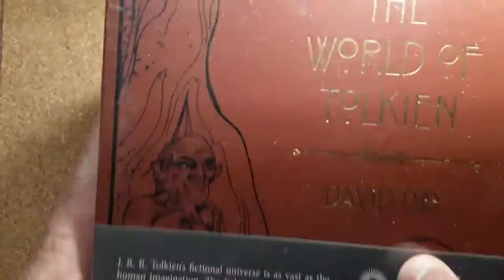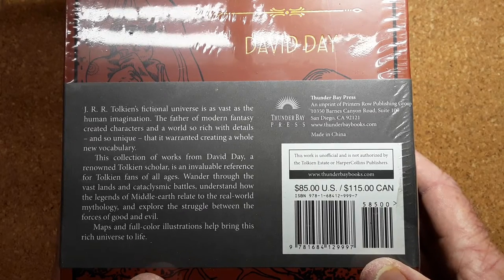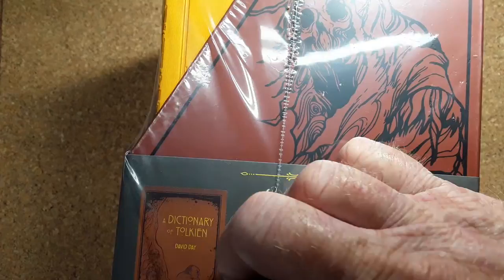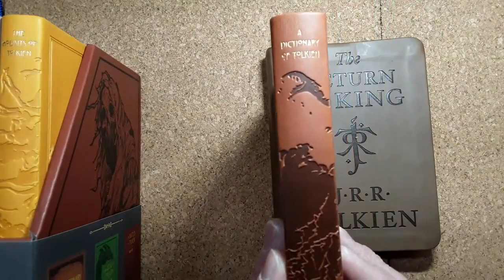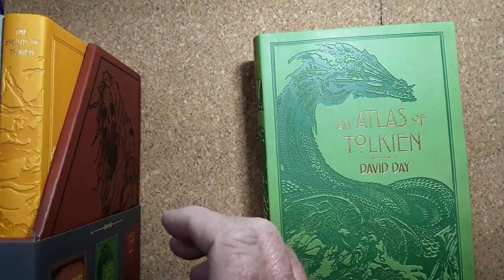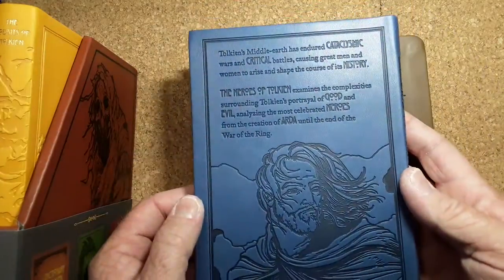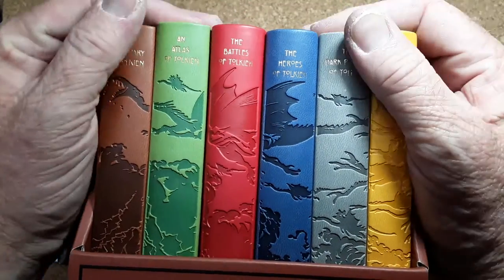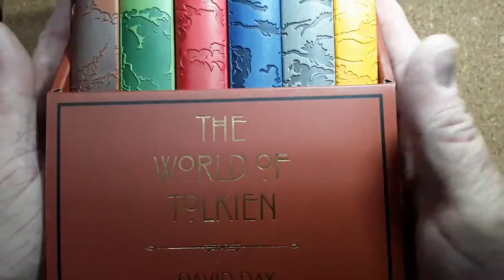"The World of Tolkien" by David Day